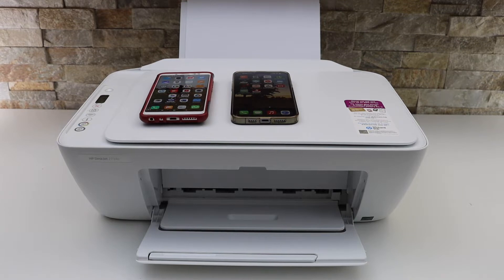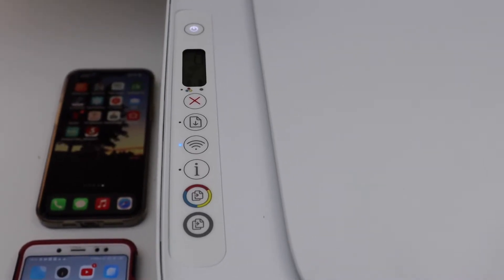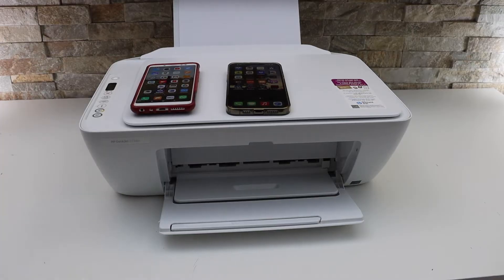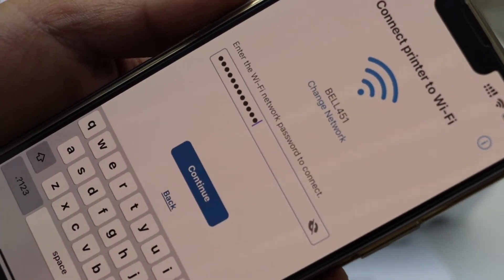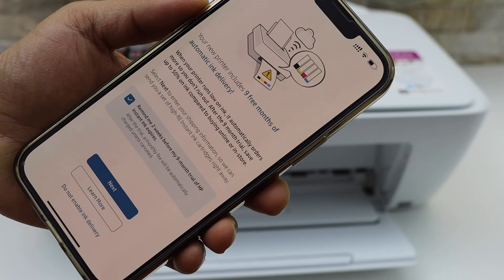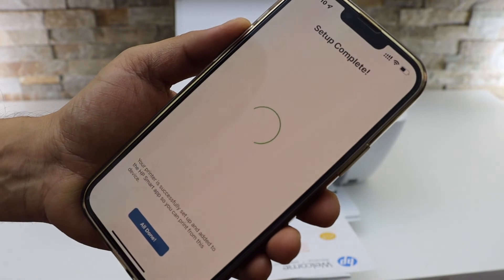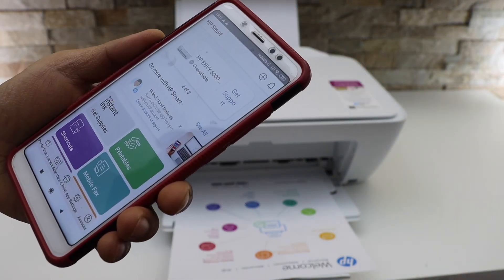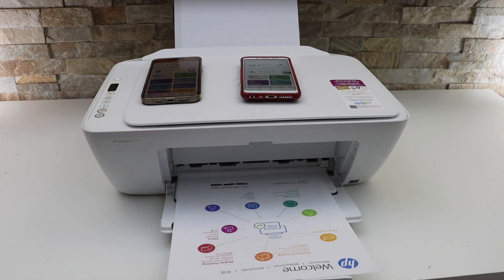HP DeskJet 2734e Setup iPhone & Android Phone.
This video reviews the method to setup the HP DeskJet 2734e All-in-one Printer with an iPhone & Android Phone.